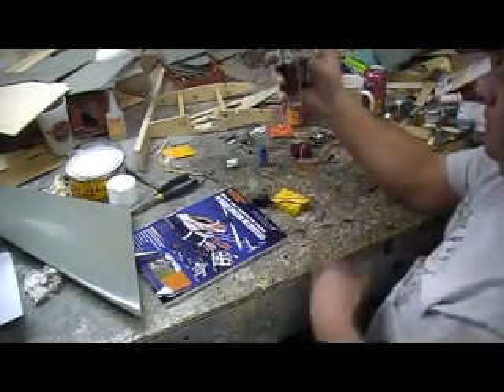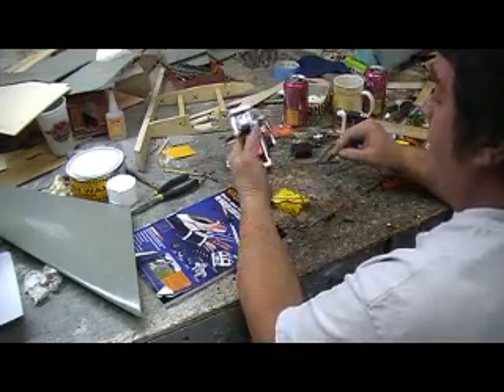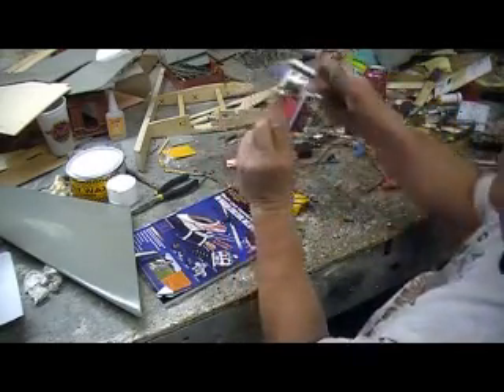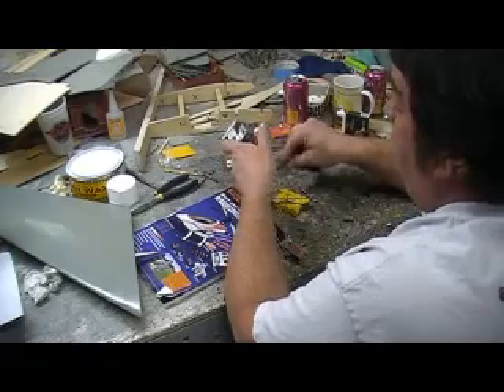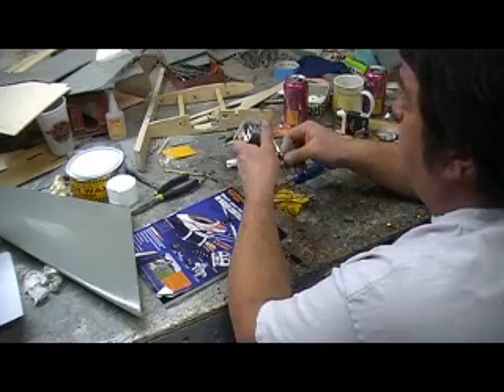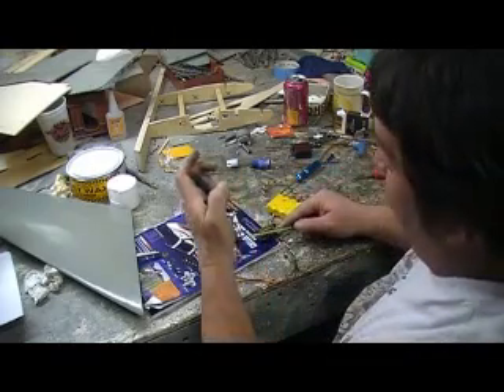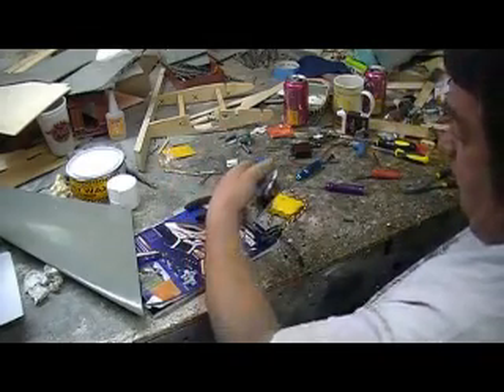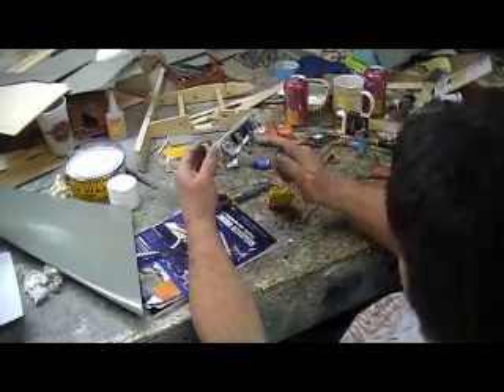building a rc jet F-105 thunderchief # 408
installing elavator servo